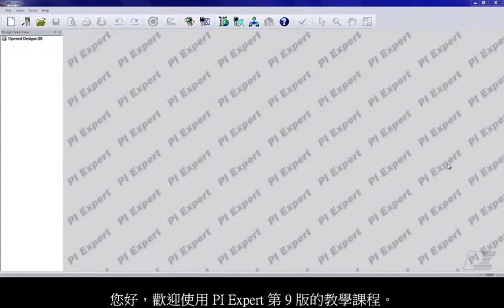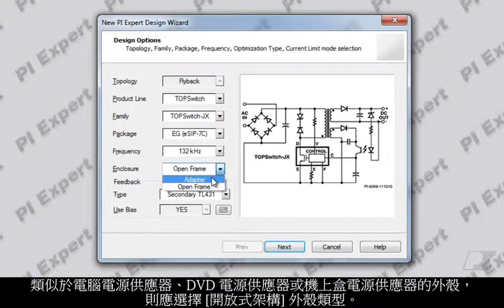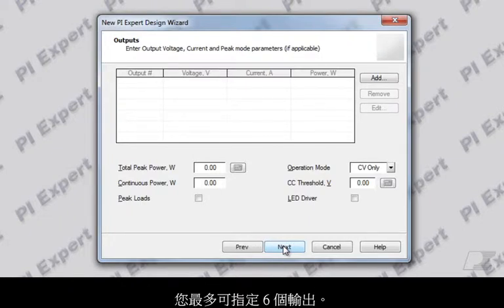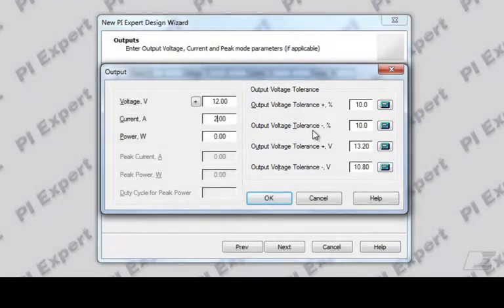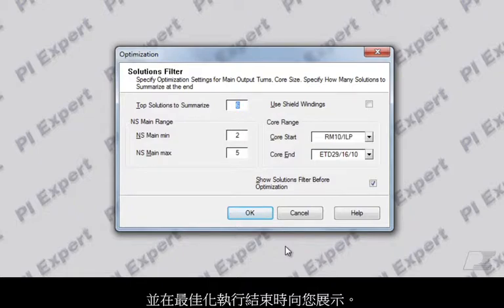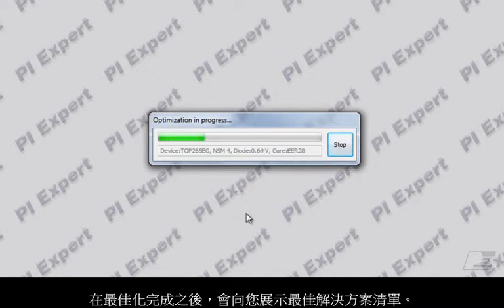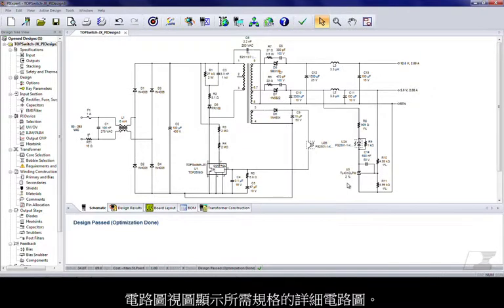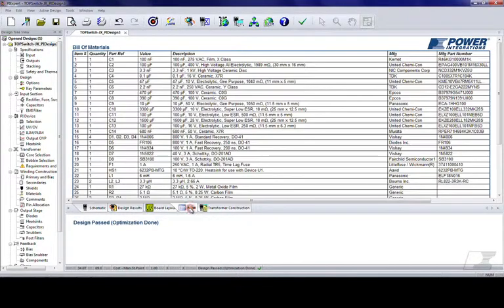TOPSwitch-JX 基礎設計 (TW)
瞭解如何使用 TOPSwitch-JX 來建置設計